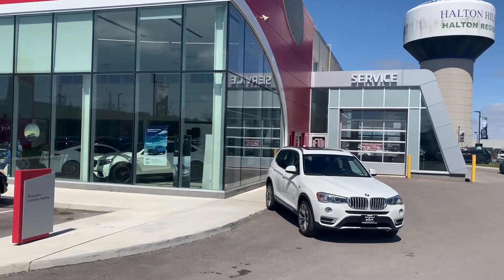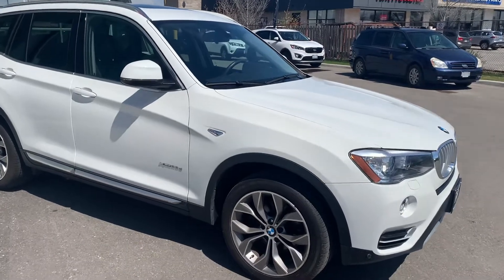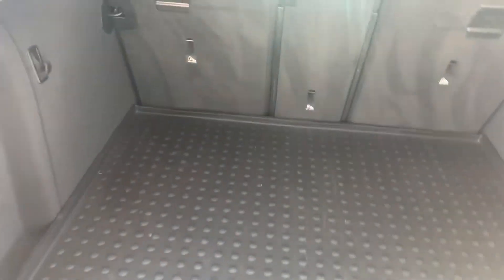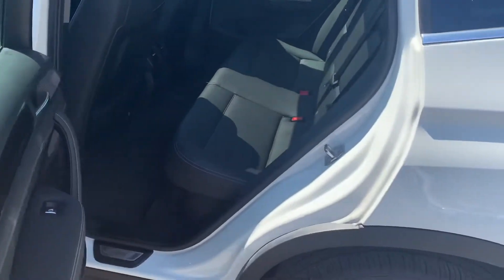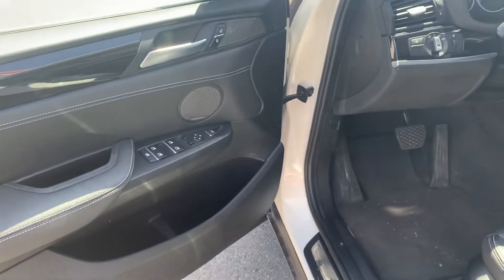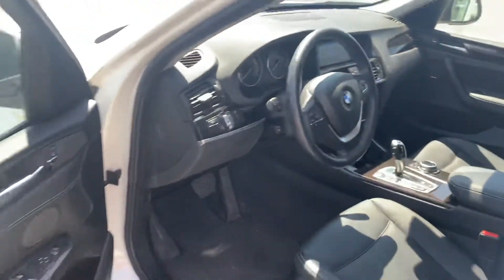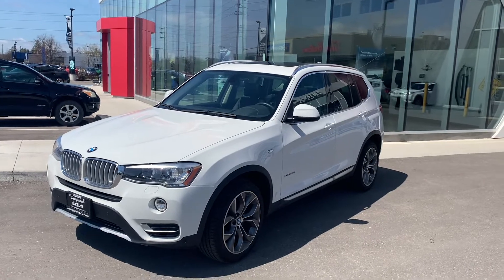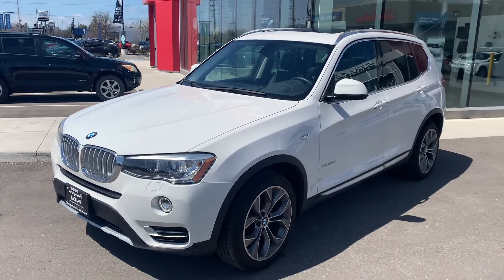2015 BMW X3 xDrive28d for Andrew from Cameron